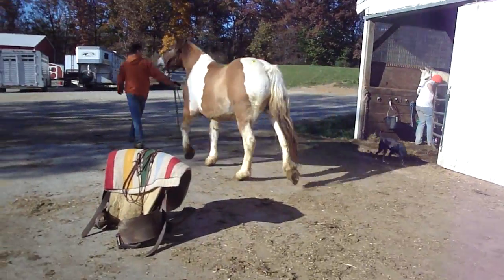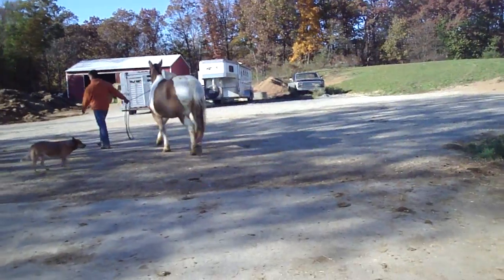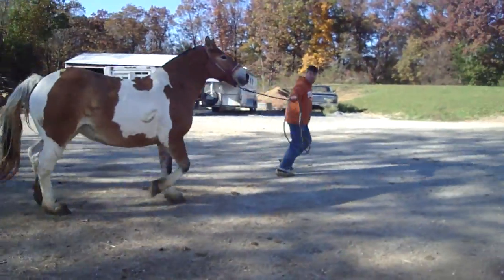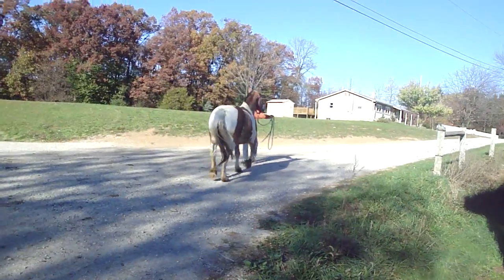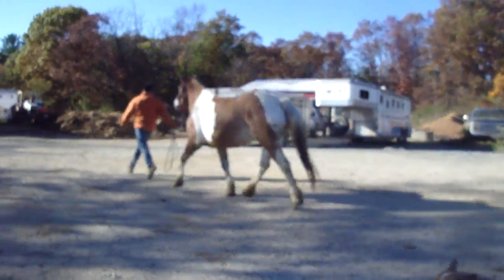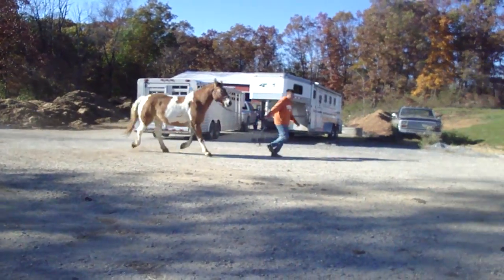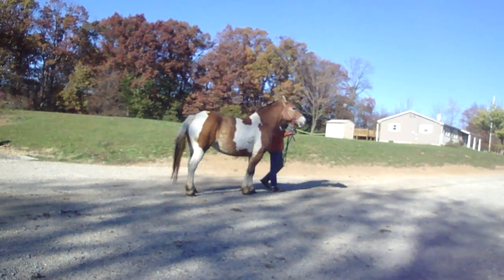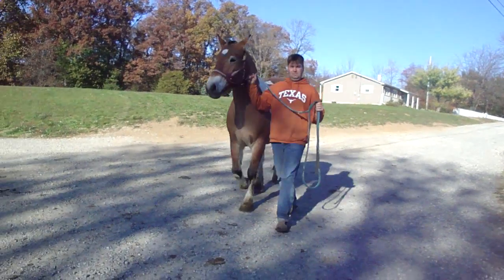M4H08320.MP4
11-2-25 - American Warmblood Pinto mare approx 6 yr old and 15.2 hands very thick build and leg bone structure very nice mover for big girl flat knee and floats - potential for fox hunter.